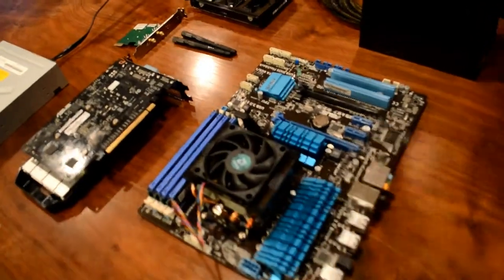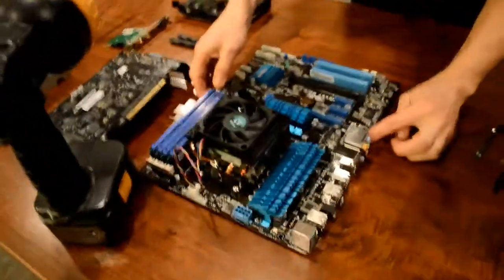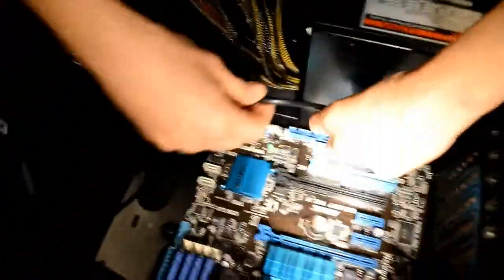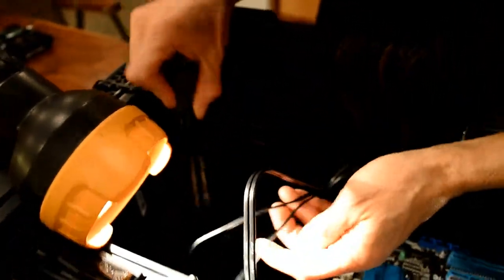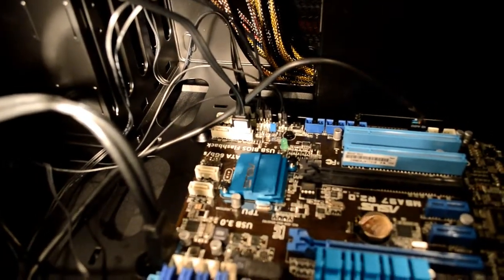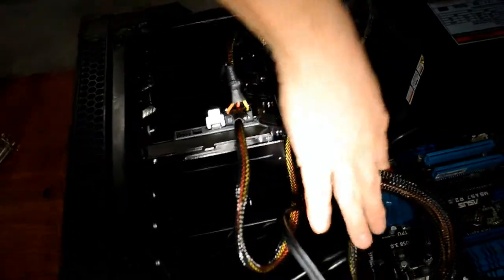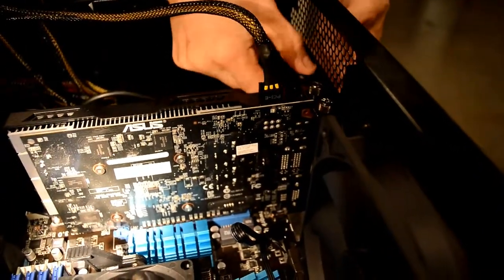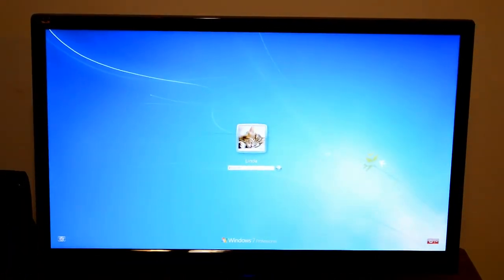Building My Own PC (Personal Computer) at Home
This is a video of me building my new AMD 6 Core computer system. The 2nd generation Intel Core I7 laptop that I have been using was pretty stressed during video production, so I decided it was time to give it a break. I'm not a computer expert,so it was a rewarding challenge to build my own system.